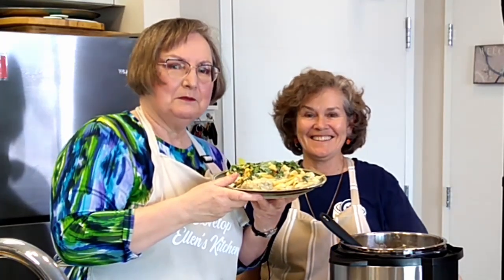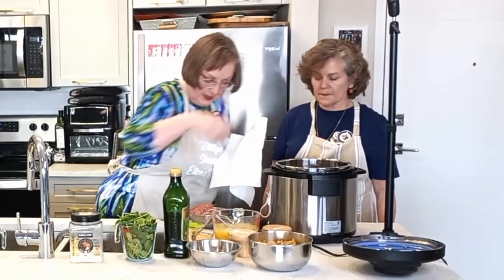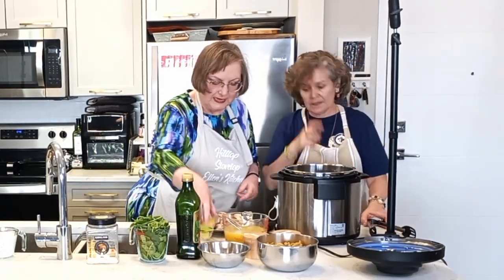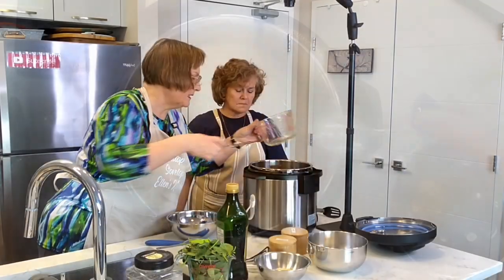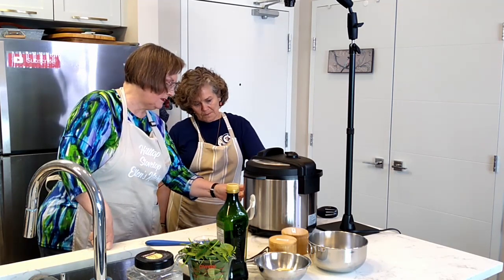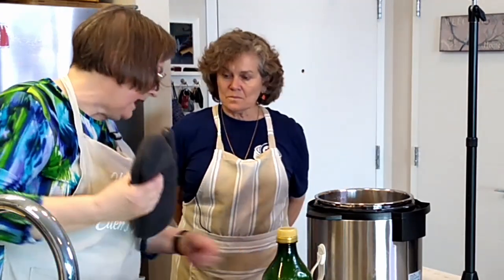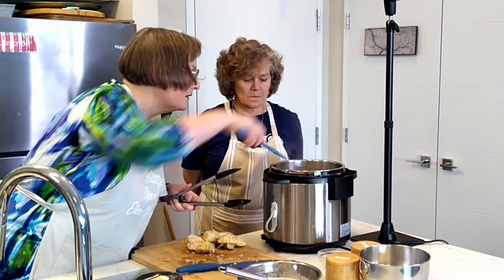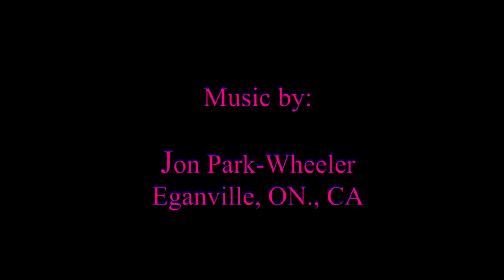Chicken Alfredo Penne in the Instant Pot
With your own Instant Pot, dinner can be ready in about 20 minutes.

2 Boneless, Skinless Chicken breasts (or more)
salt
pepper
1 Tablespoon Olive Oil
8 Cloves garlic, minced
1 cup heavy cream
2 Tablespoons butter
3 Cups Chicken Stock
1 pound penne pasta
32 G Parmesan cheese
2 cups baby spinach